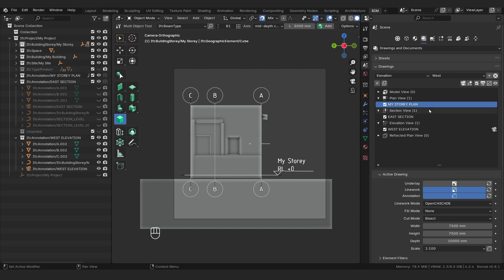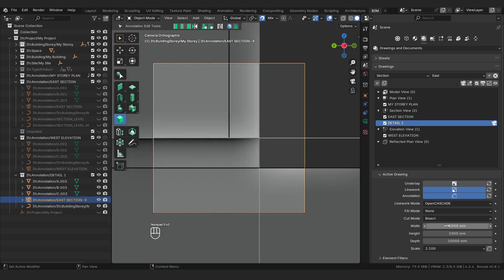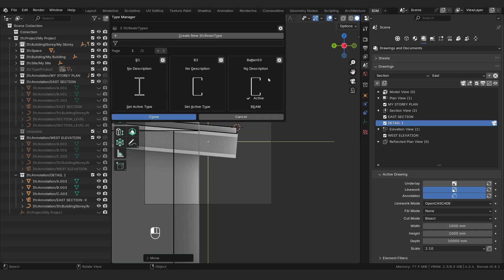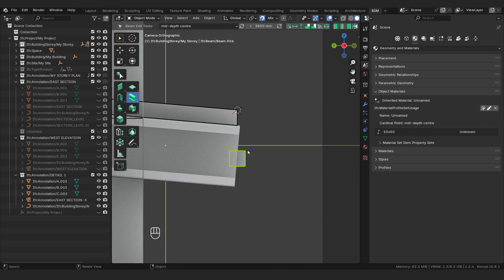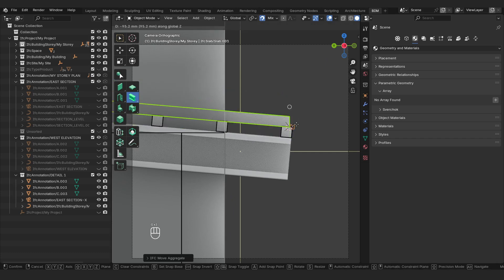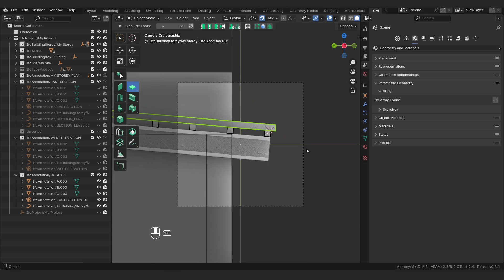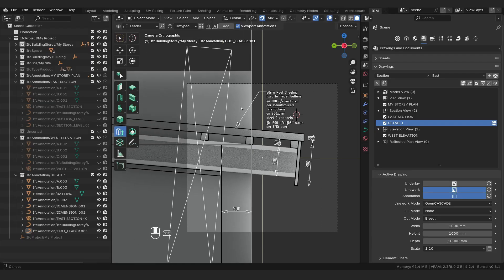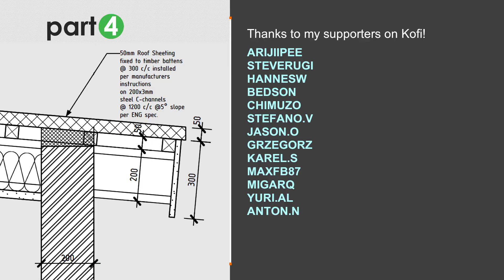Bonsai Tutorial - Beginner Project - Part 4 - 2D detail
This video covers a brief tutorial update on a Beginner project in Bonsai, Part 4 focusing on Detailing

Bonsai is the new name for the addon formerly called Blenderbim

Technical questions can be answered in detail & resources found on the OSArch community thread:

Download Bonsai through Blender Directly using the Extensions tab!

This video used Bonsai v0.8.1
Check the channel home page for the latest info

Here is the annotation text from the video:
50mm Roof Sheeting\nfixed to timber battens\n@300 c/c installed\nper manufacturers\ninstructions\non 200x3mm\nsteel C-channels\n@1200 c/c @5° slope\nper ENG spec.
Chapters

00:00  Intro
01:00  Create Detail Section
02:09  Add Batten
05:56  Add Fascia
07:34  Add Ceiling
09:15  Materials & Hatches
10:28  2D Insulation / batting
11:37  Dimensions
13:14  Leader Text Annotation
15:46  Fill Area
16:48  Batten lines
17:43  Kofi page

Bonsai and native IFC are both incredibly powerful and opensource

 @Dion Moult